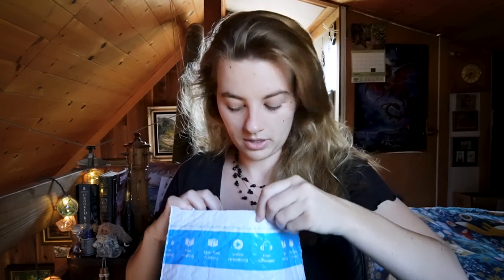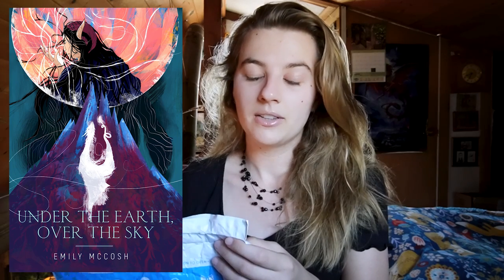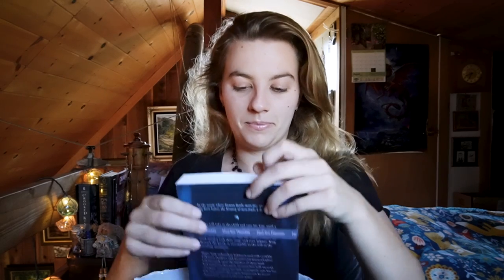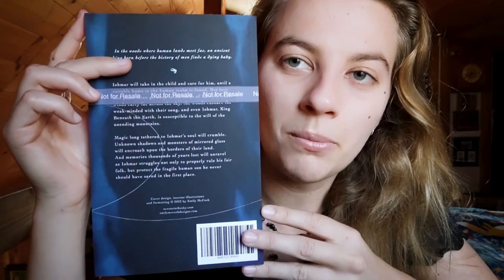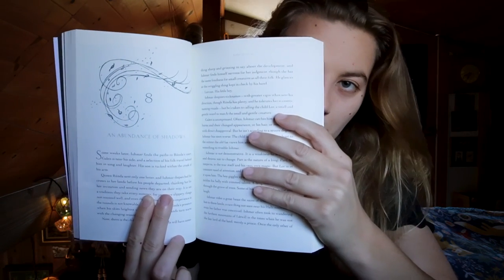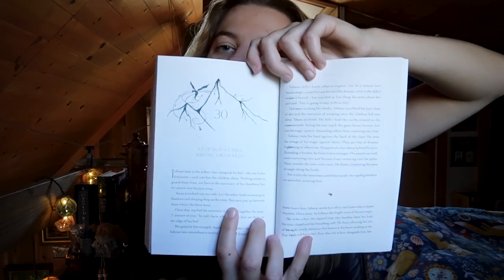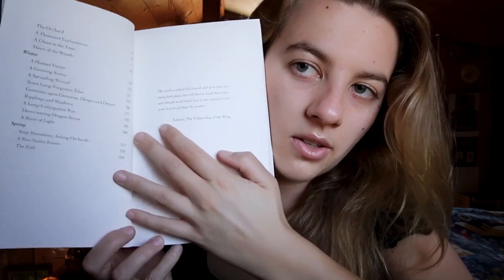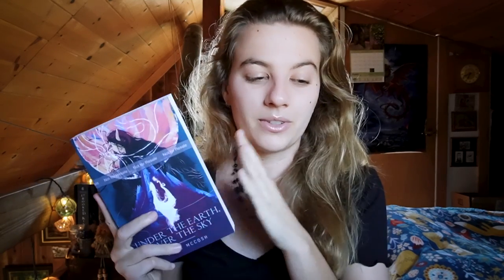💕 UNBOXING MY DEBUT NOVEL 💕 Under the Earth, Over the Sky Paperback Novel Unboxing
The proof copy is finally here! Finally!!! Time to unbox my debut novel! Under the Earth, Over the Sky has arrived in paperback form, so I get to rip into it and scream a little. I'm working on getting the paperback up for pre-orders as we speak, but the printers are giving me enough trouble they're not up yet, so bear with me! ❤️

🏔 Under the Earth, Over the Sky
Pre-order on Amazon!
Add on Goodreads!

🌙 Read In Dying Starlight!

🌲 All the Woods She Watches Over: Stories & Poems

I'd love to hear from you in the COMMENTS. Ask questions, say hello!